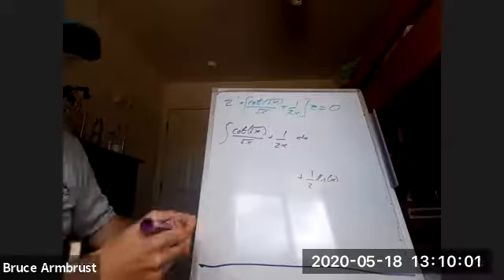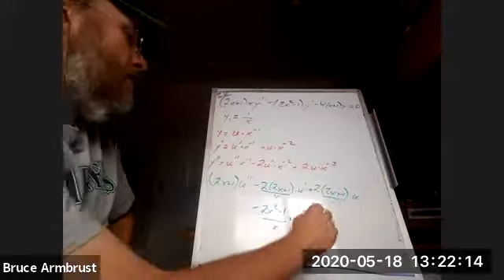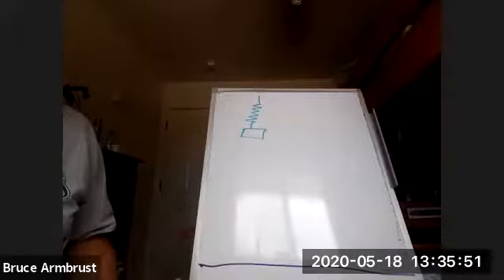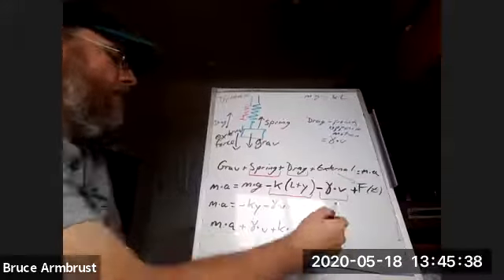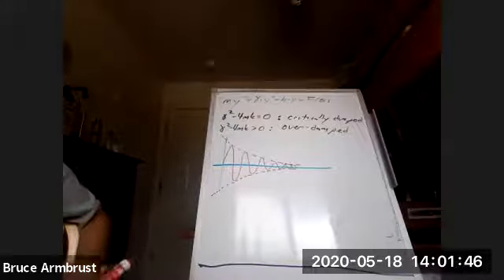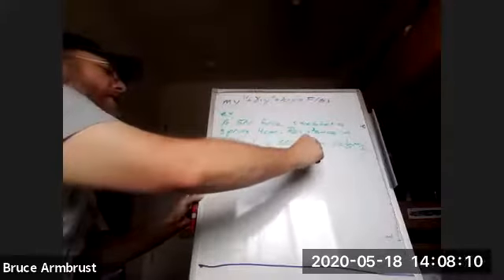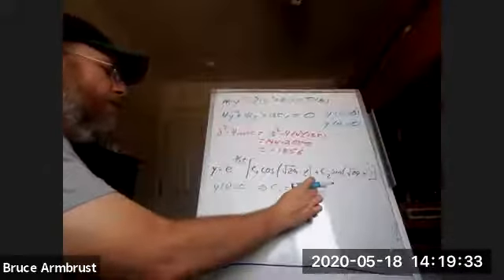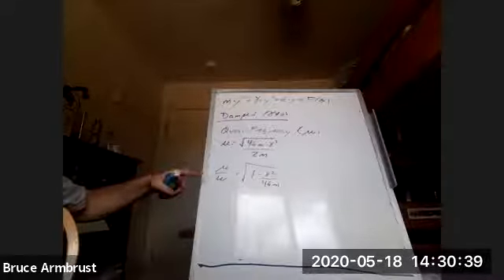Mat204, Monday, May 18, 2020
Topics include mass/spring systems.